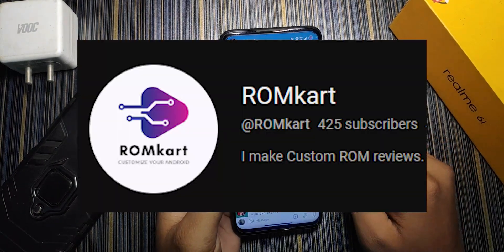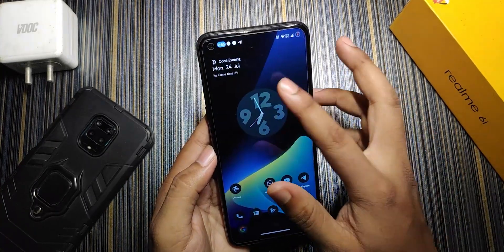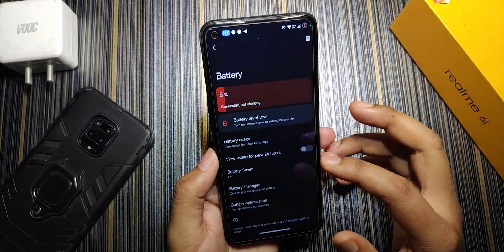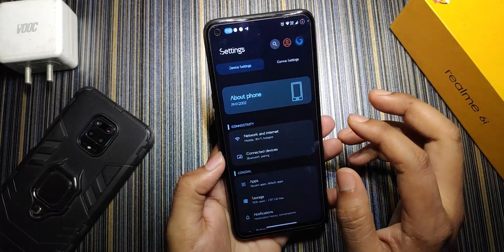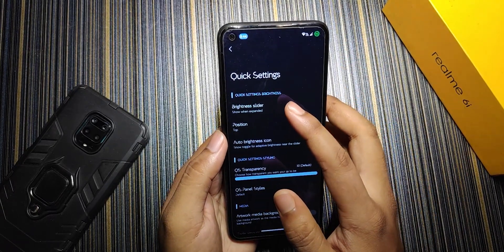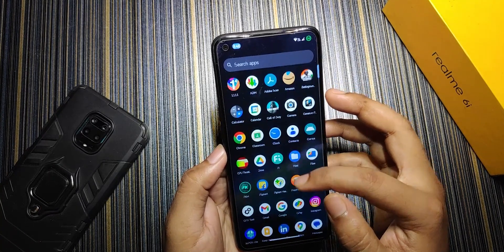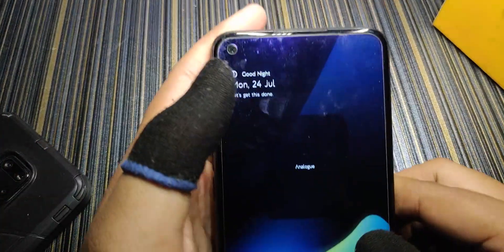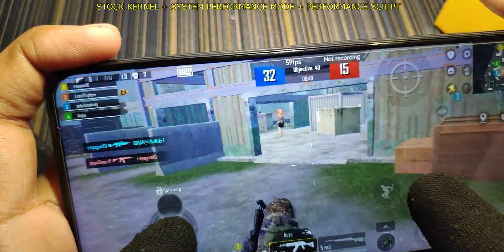Corvus OS 4.1 for Realme 6,6i,7, Narzo 20 Pro & Narzo 30 4G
Hey guys what's up, today in this video I've reviewed CorvusOS 4.1 for Realme RM6785 devices. I made it clear that it's good for gaming or not.

❇️Useful links\____________________________________________________________
once downloaded goto.   -    /data/media/0/Android/data/org.telegram.messenger/files/Telegram/Telegram Files/    -    to get the file
✨Gcam Wichaya 8.1 for Realme 6785

❇️Installation 👇\_________________________________________________________
1. If you're in Realme Ui 2.0 then you can directly flash this ROM but if you're in RUI 2 based Android 13 ROM then make sure to change data & Cache to ext4.
2. When these 2 are on ext4 flash the ROM.
3. After flashing the ROM format data and reboot.